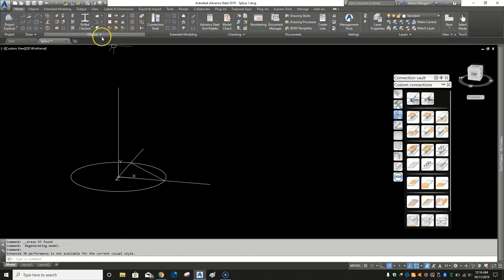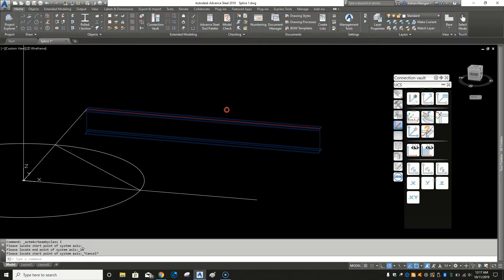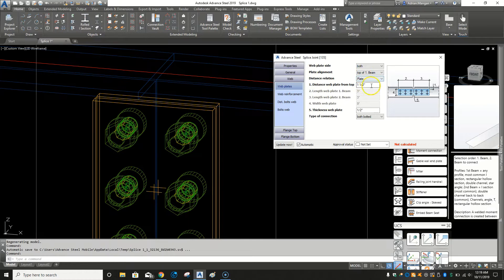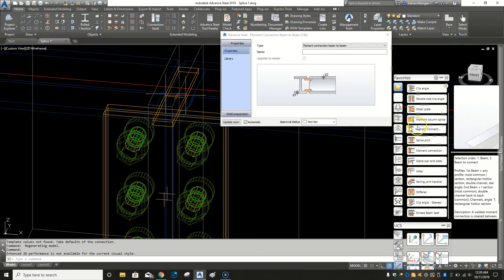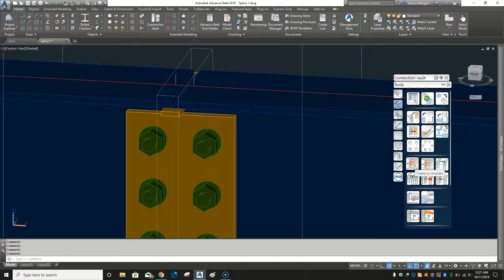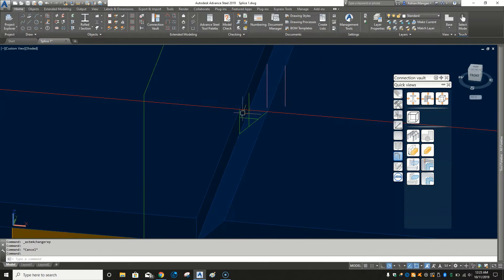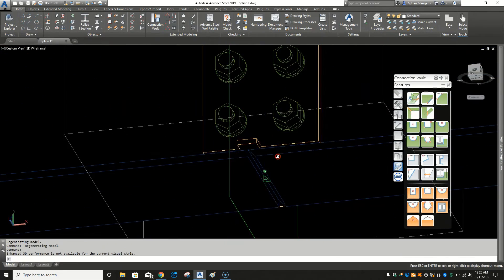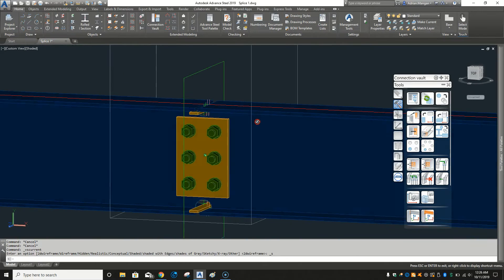Advance Steel - Splice Joint Welded Flanges - CJP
This is a video creating a Splice Joint in Advance Steel, general use is where beams need to be made smaller to load into a job and then need to be put back together close to install position.
Hopefully this will be helpful to some users.
IF INTERESTED PLEASE WATCH SMALL ADDITIONAL VIDEO AT THE END REGARDING ERROR FIX.